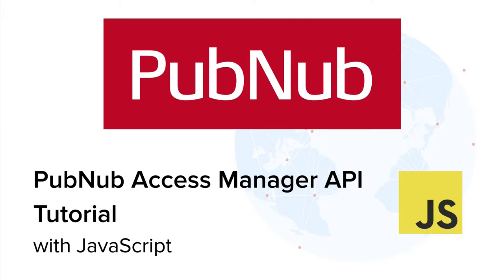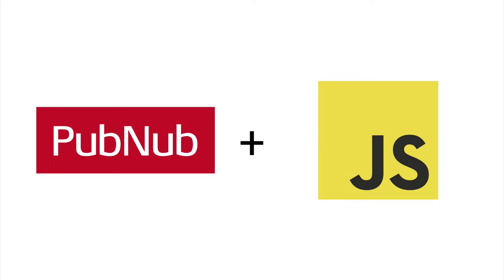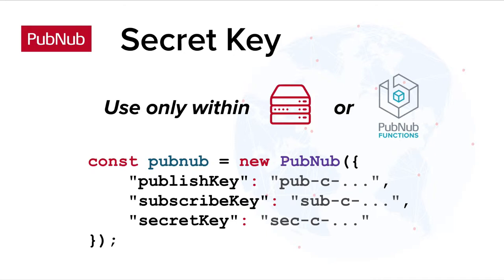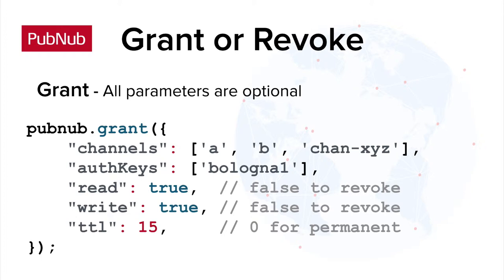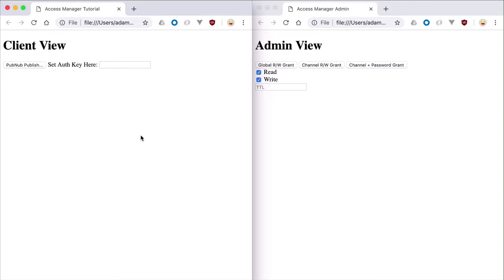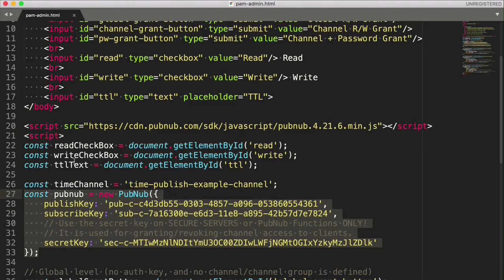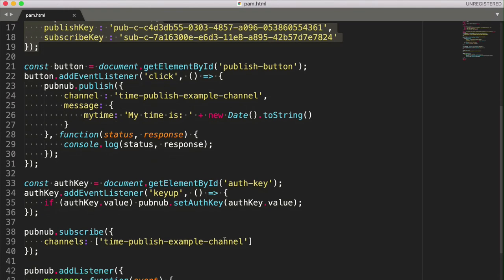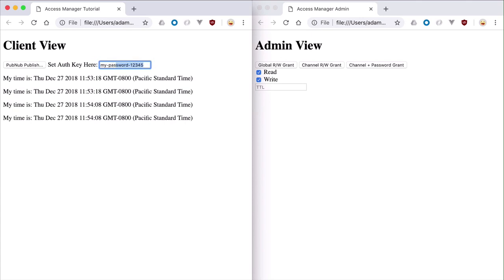PubNub Access Manager (PAM) in JavaScript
This video provides a getting started tutorial for understanding and implementing PubNub Access Manager (aka PAM) in JavaScript or Node.js.

PubNub Access Manager gives you fine-grain access control for streams of data by person, device or channel.

Common use cases include: data stream syndication, granting/revoking chat access, auth tokens.